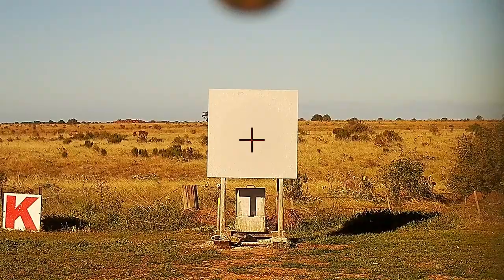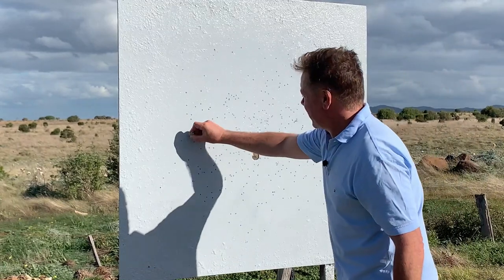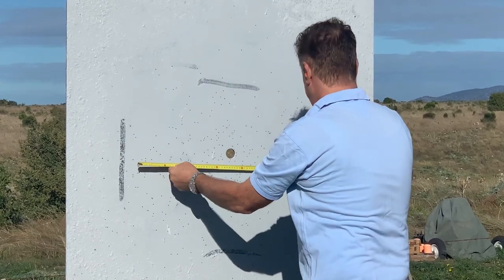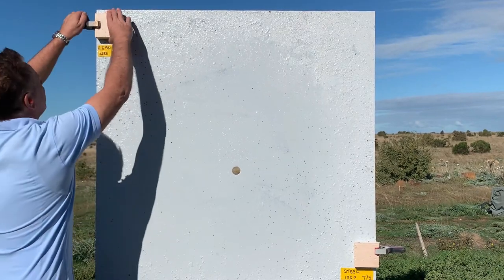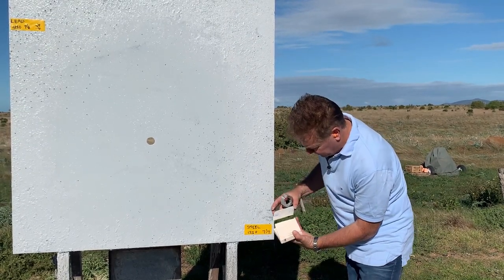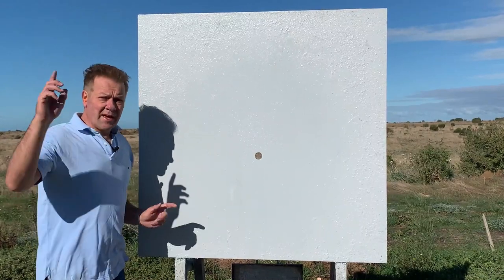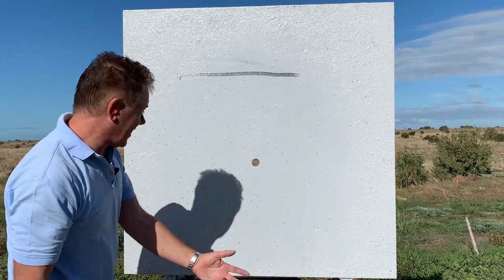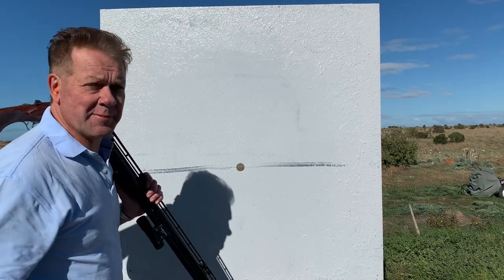Steel shot vs Lead shot - Go Shooting Shotgun Coaching Videos - Series 2 #20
This week Russell sheds some light on the performance power of steel competition shot shells compared to those loaded with lead shot.